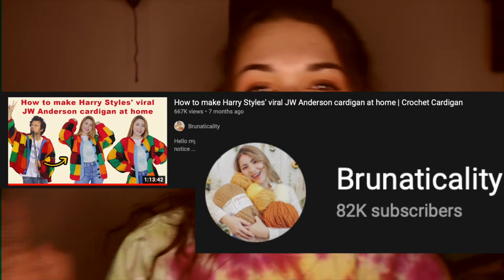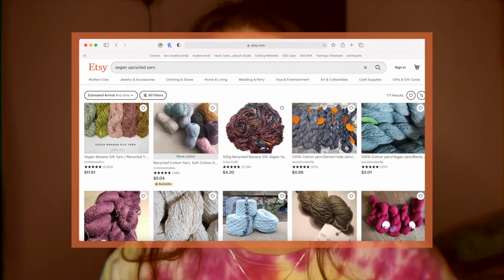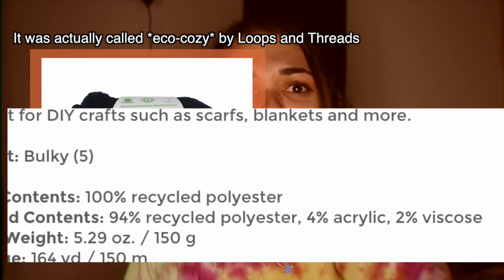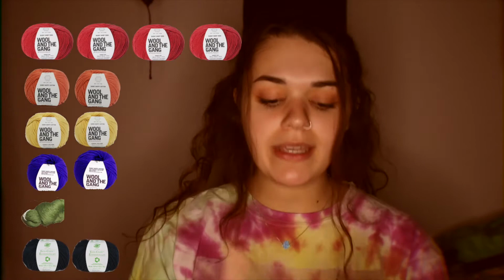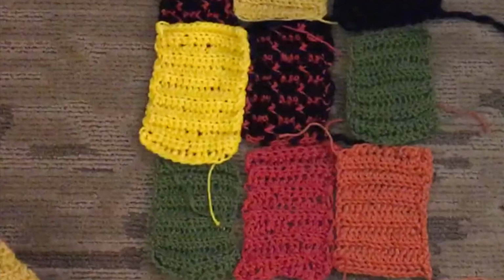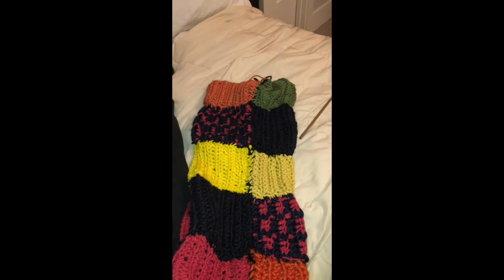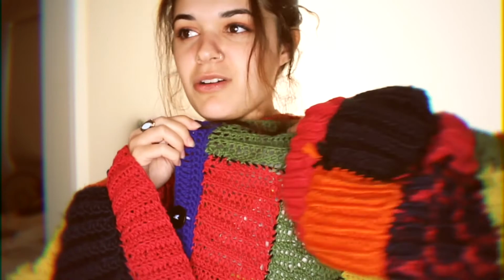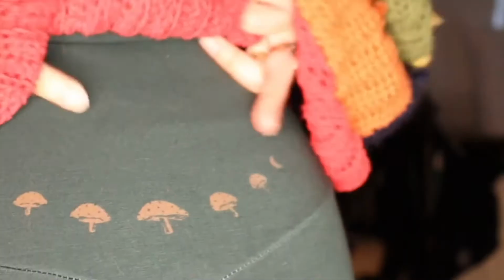I made the Harry Styles Cardigan (but ethical!)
Also check out @veganbatgirl on Instagram to learn more about how our tax dollars are bailing out the animal ag industry
We need to change the system & our food habits!

Is Wool Ethical?

•Where to buy your yarn:
etsy.com (search up “vegan upcycled yarn”, there’s a TON)
(Make sure to check if it’s vegan! It should say in the description)
Facebook Marketplace

•Yarn I bought/supplies:
Green Rectangles: Etsy (shop is no longer there)
Red Rectangles/Red&Black Rectangles/Red Collar/ Red Cuffs (Buddy Hemp in Bardot Red)
Yellow Rectangles (Organic Cotton in Chalk Yellow or Yellow Brick Road)
Black Rectangles/Red&Black Rectangles: I got the Eco-Cozy yarn from Michaels but regret it after reading up on micro plastic & this yarn pulls apart easily. I would recommend the other yarn options, especially the upcycled yarn from Etsy!

Large Wooden Sewing Needle
Bamboo Crochet Hooks

Corozo Buttons

My brothas!!

Me:
Instagram & Twitter: @ArianaXxAzoulai

0:00 Intro
2:09 Is Wool ethical?
4:44 Wool Alternatives/Ethical Alternatives
6:25 Where I got my yarn
8:18 Needles/Hooks/Buttons
10:24 Mistakes I made
11:11 What I ordered/Amount you need
14:56 Putting it together!!!
19:27 Trying it on
24:58 Reactions
29:38 Final Thoughts